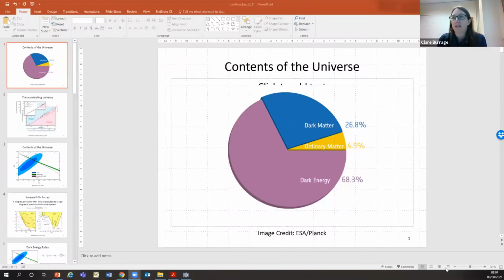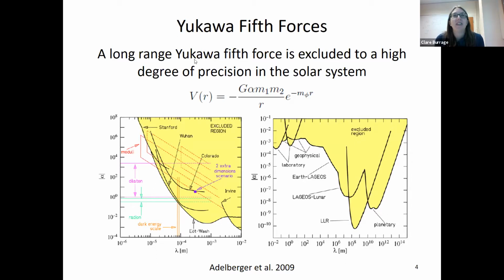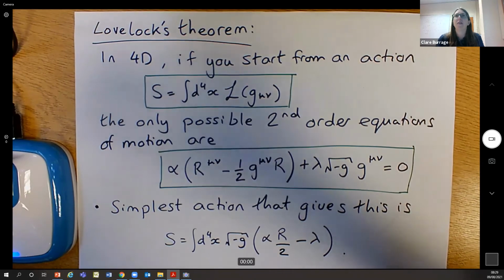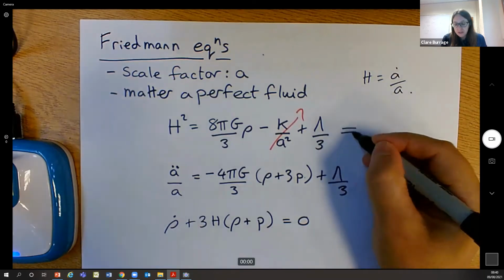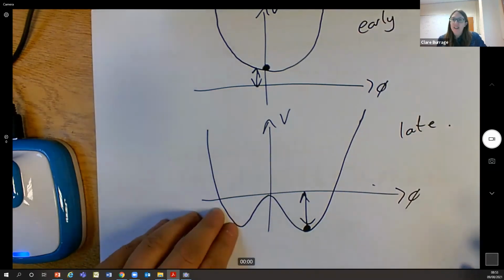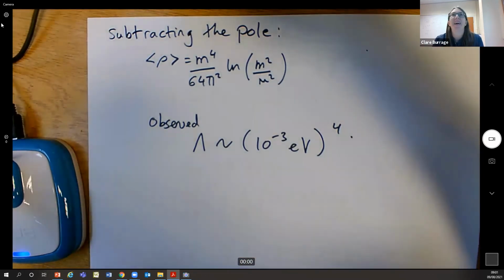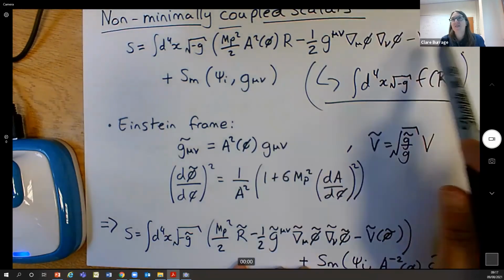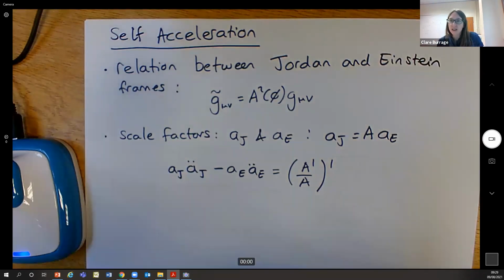Aug9 Clare Burrage Lecture1